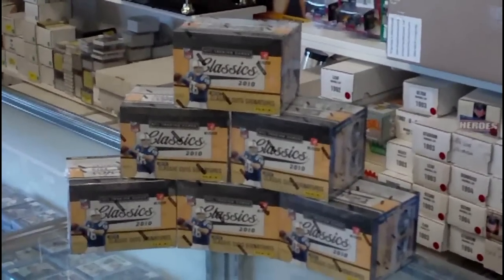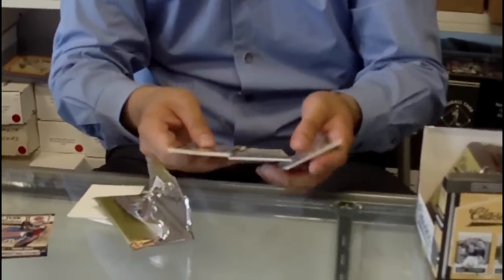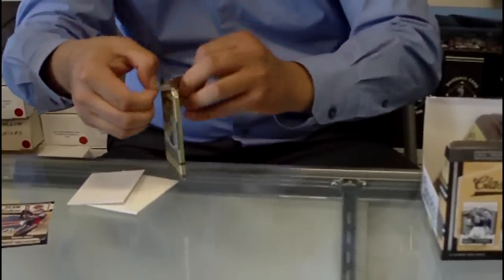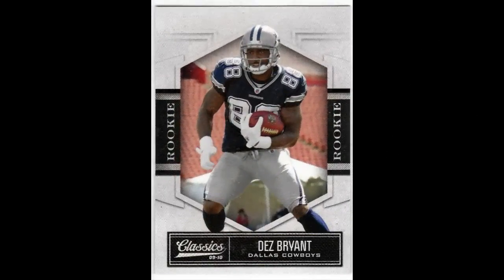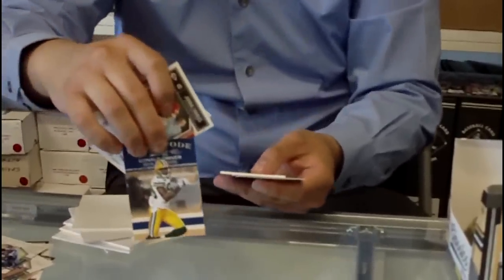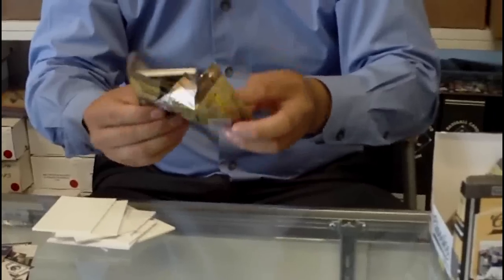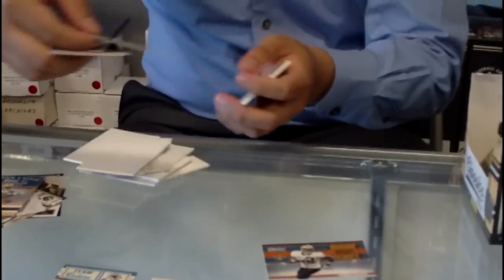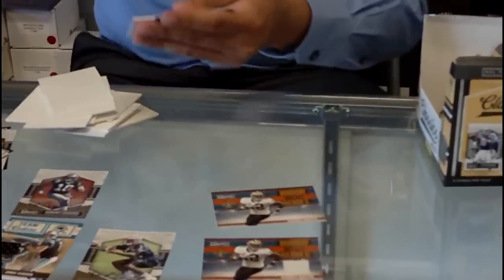D&P Sportscards 2010 Panini Classics Football Box Break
BOX BREAK
- 4 Autograph/Memorabilia Cards (at least one autograph)
- 4 Rookies
- 2 Legends
- 1 Timeless Tributes Parallel
- 1 Team Colors
- 4 Others

HIGHLIGHTS
- Legend Autographs including Joe Montana, John Elway, Dan Marino, Barry Sanders and Emmitt Smith
- Rookie Autographs including Sam Bradford, Tim Tebow, Jimmy Clausen, C.J. Spiller, Ryan Mathews and Dez Bryant
- 2010 Hall of Fame Class Autographs including Emmitt Smith and Jerry Rice
- Cut Signatures including Sid Luckman, Walter Payton, Paul "Bear" Bryant and George Halas
- Super Bowl Game Used Pigskins including SBI and SBII